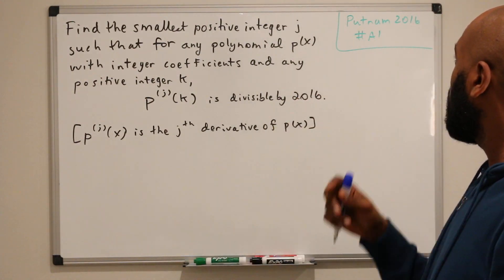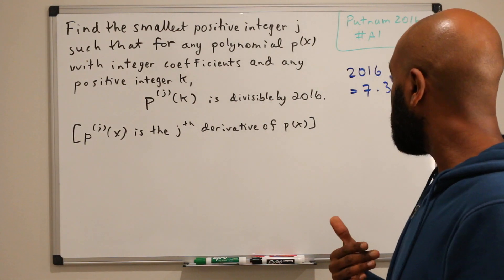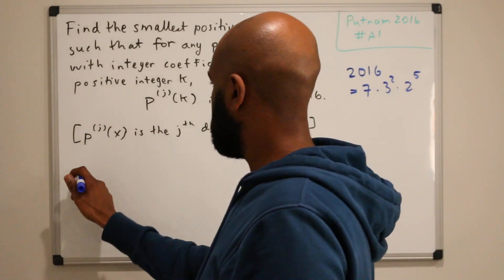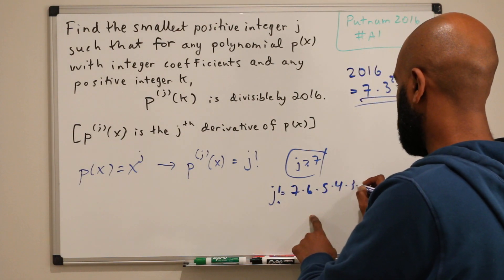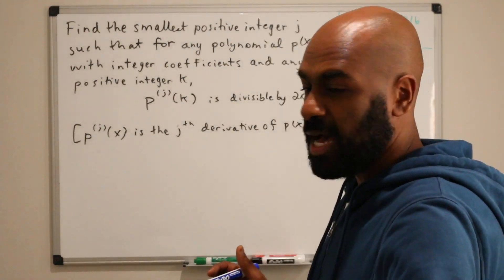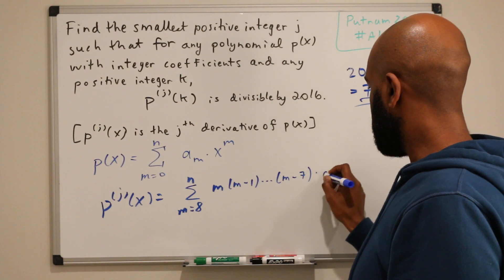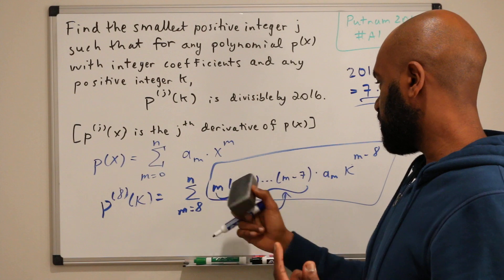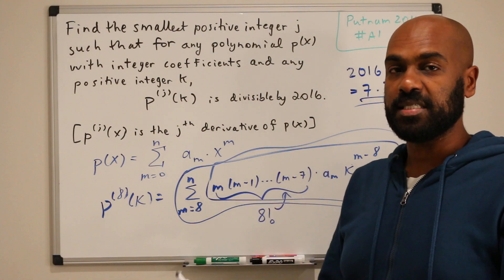Putnam Exam 2016 A1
This video presents the solution to Putnam Exam 2016 A1.  It promotes the idea of starting with a simple example to get things done.